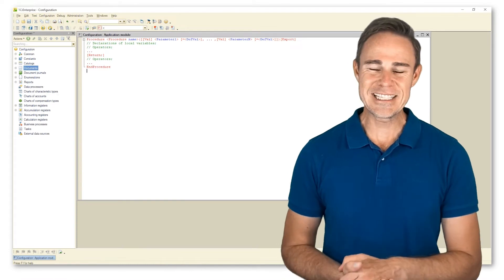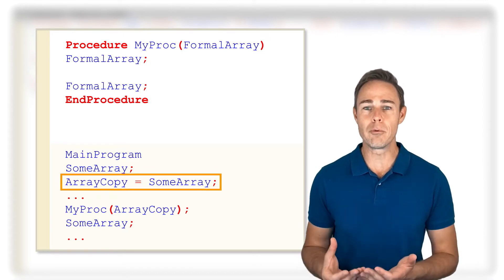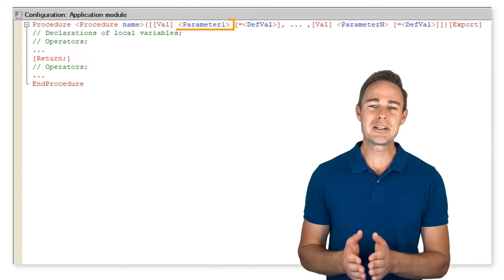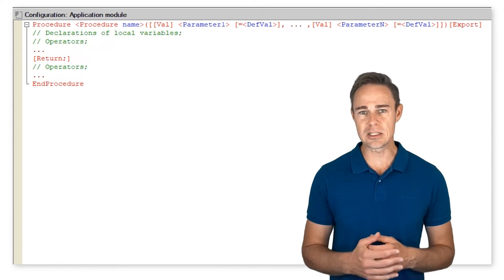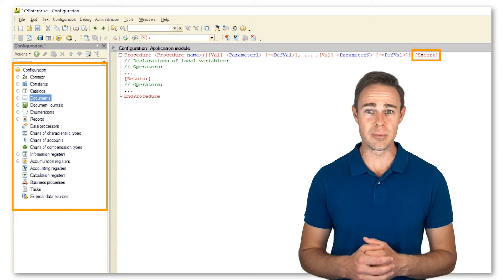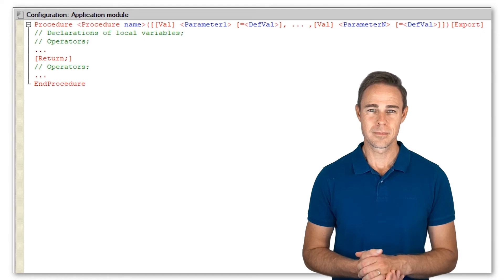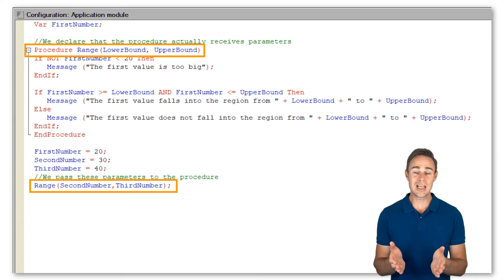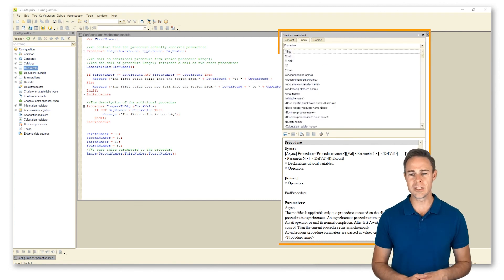Module 1. Day 3. Procedures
Let’s talk about syntax for procedures

The code above contains the following elements.

Procedure name stands for procedure name. We need this name to call our procedure either from the current module or external one (if parameter [Export] is active).

[Val] is an optional keyword. A parameter that follows the keyword is passed by value. It means that if we change the value of the formal parameter while the procedure is running, it does not affect the actual parameter passed on the call of the procedure. If the keyword is not specified, the procedure parameter is passed by reference. In other words, changing the formal parameter value inside the procedure changes the actual parameter value. Unfortunately, this approach does not work for arrays or more complicated data types. The only thing we can do in a case like this is to copy the array under consideration and pass the copy instead of the main array.

//We change SomeParam value only inside the procedure

//Let us call the procedure

//We define a variable and assign to it 25 as a value

//now call our procedure

//After the procedure completes we see that the SomeParam1 value did not change

//Notice that we do not use semicolons (;)for closing our procedures because we declare procedures here.

//Here we actually call the procedure

//Notice, if we skip the Val keyword, the parameter gets passed by reference and not by value, and stays unchanged.

Parameter1 is an optional formal parameter. Formal parameter values must match the values of actual parameters that are passed to the procedure. The number of parameters is unlimited. If we use the [Val] keyword, the parameter gets passed by value. Without this keyword, the parameter is passed by reference and can be changed.

[DefVal] is an optional default value for a parameter. You can add parameters with default values anywhere in the list of formal parameters.

As you can see, we do not have to pass a parameter when calling the procedure because we already have the default parameter with the default value. But if we pass the parameter to the procedure, the default value gets ignored as follows

//We pass the parameter to the procedure telling the platform to ignore the default value.

[Export] is an optional keyword that specifies that this procedure is accessible from other modules. If we use this keyword with a method, we can call this method from anywhere in the infobase.

//Declarations of local variables is where we declare local variables that can be referenced in this procedure only. Should we try to call a variable from outside of the native method, we get an error. Here is an example.

//Operators are executable procedure operators. Check this.

[Return;] is an optional keyword that ends a procedure and returns to the point in code where the procedure is initially called. Any portion of code that follows the keyword is ignored. As procedures do not return values, the procedure just ends.

EndProcedure is a keyword that identifies the end of the procedure. It initiates a return to the point in code where the procedure was called.

Let us go back to some of our previous programs. For example, falling into range. Now we can create a corresponding procedure.

When we call procedure Range()from region Main Program, we should remember about parenthesis (). Our procedure yields the same result any time we call it. We can pass these procedure parameters to change it.

//We declare that the procedure actually receives parameters

//We pass these parameters to the procedure.

After that, our procedure is able to receive parameters. That makes Range() more functional and flexible.
We also can call another procedure from inside the first one.

//We call an additional procedure from inside procedure Range()

//And the call of procedure Range() initiates a call of two other procedures

//The description of the additional procedure

In this case, procedure Range() calls procedure CompareToBig()and passes it a parameter.
We also described the mechanism of working with procedures very detailed. In the following chapters you will be able to try it yourself using Syntax assistant where you can find all the necessary information